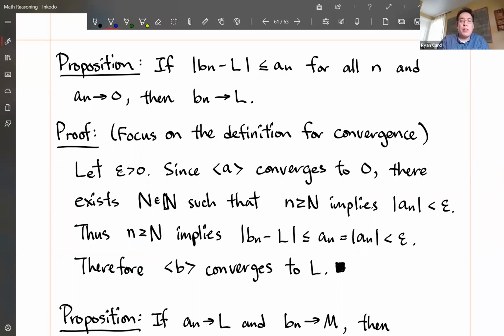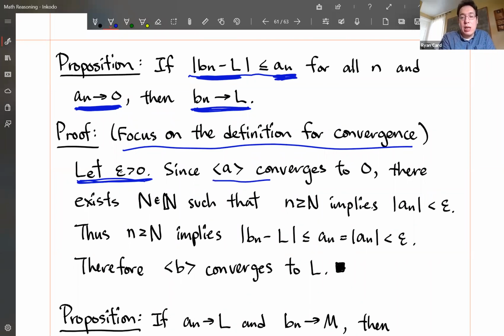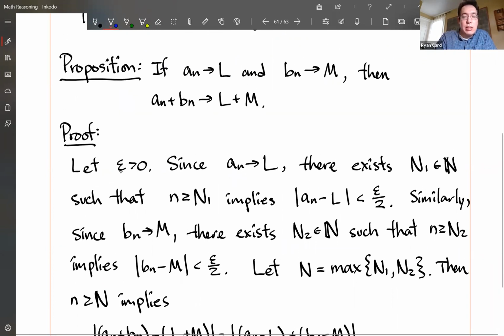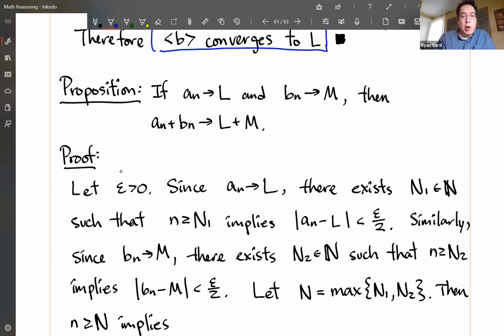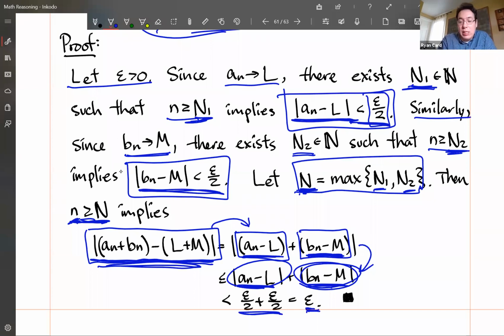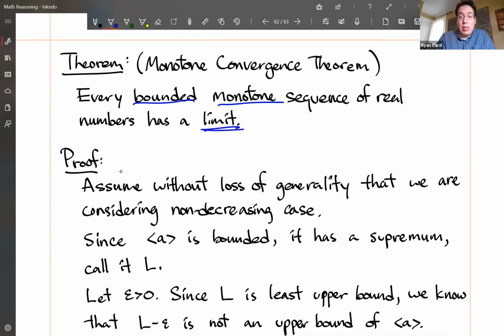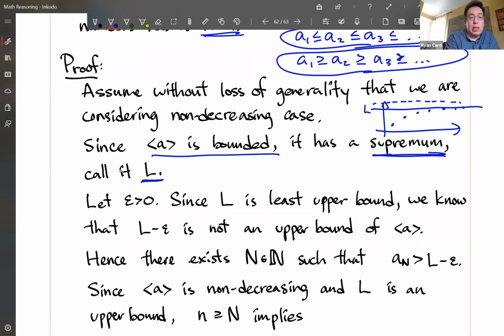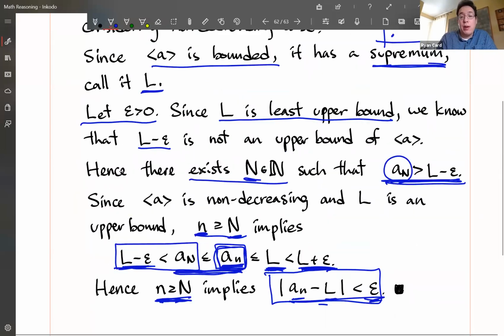Math Reasoning - Limit Propositions